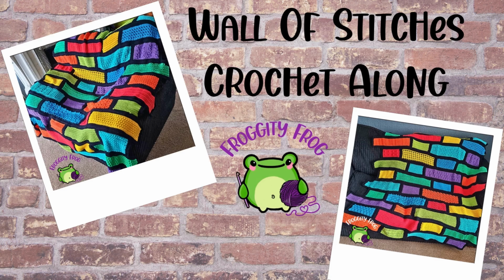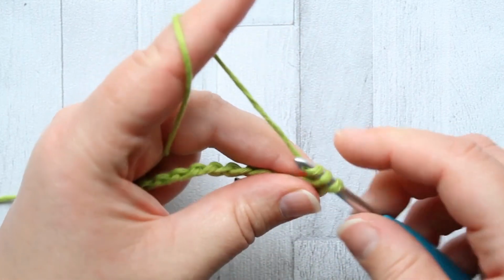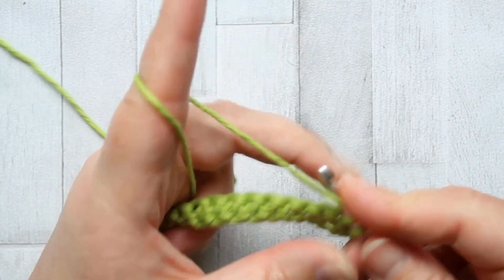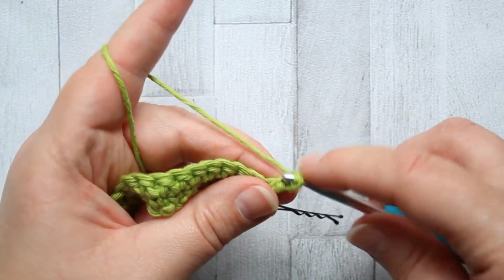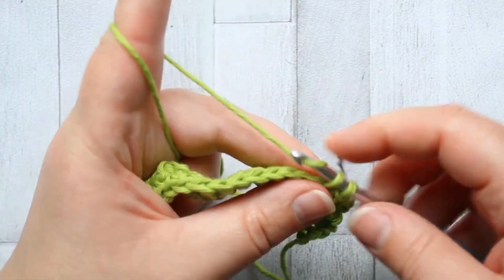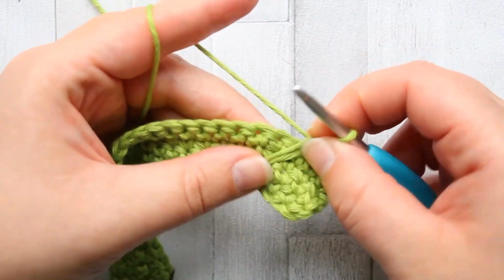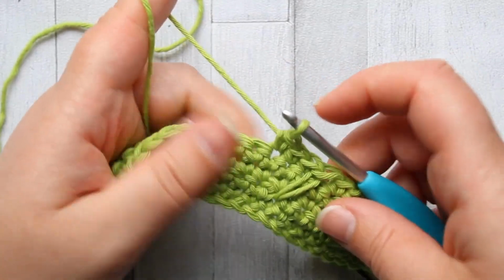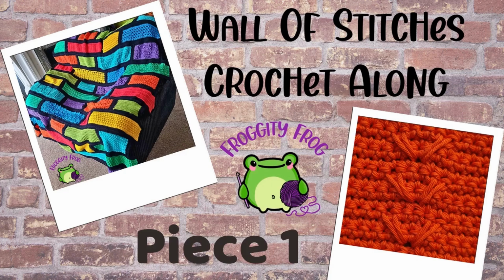The Wall Of Stitches Crochet Along By @FroggityFrogCrochet | Week 1, Piece 1 - RIGHT HAND VIDEO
Welcome to week 1 of the Wall Of Stitches Crochet Along, and we're getting started with the Flying Birds stitch.

For this piece you will start with a foundation chain of 66 with a 4.5mm hook. Be sure to make note about your tension that I talk about in the video as this will influence how well your pieces fit together.

For any questions or to join in the CAL chat come along to my Facebook group Froggity Frogs Ribbit And Stitch